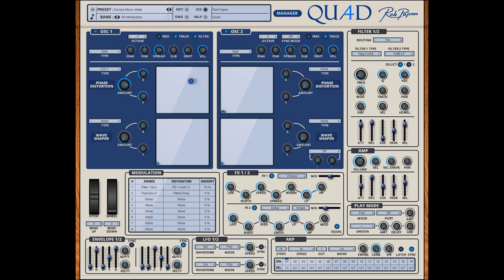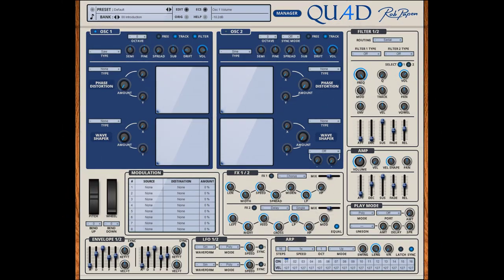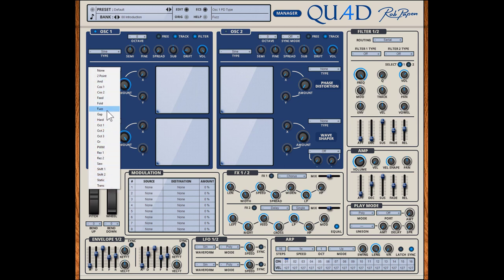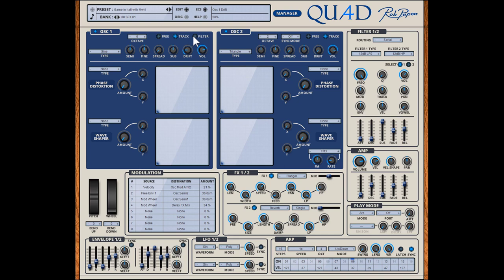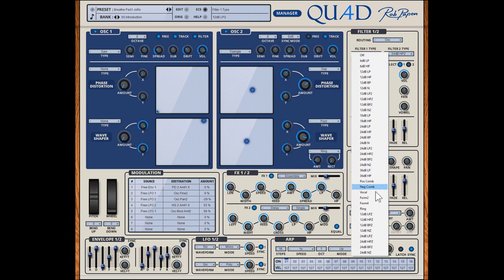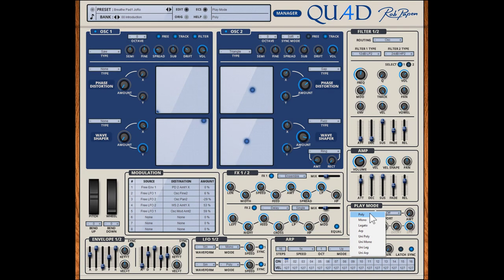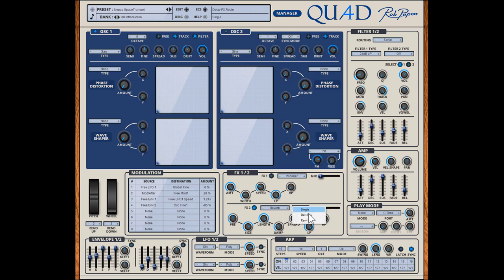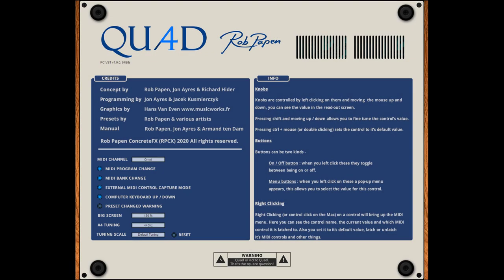Quad Introduction (VST/AU/AAX)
Introduction to the VST/AU/AAX version of Quad.
Please note that Quad is part of the eXplorer-6 bundle.